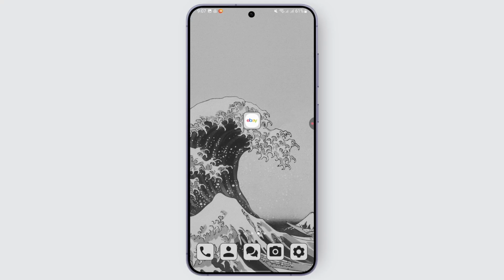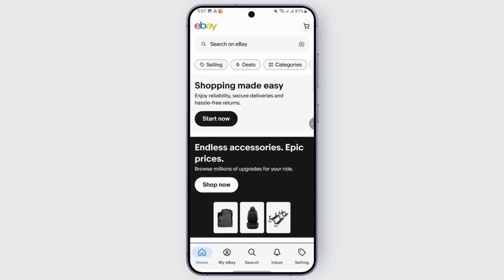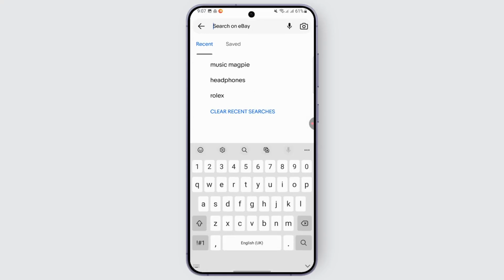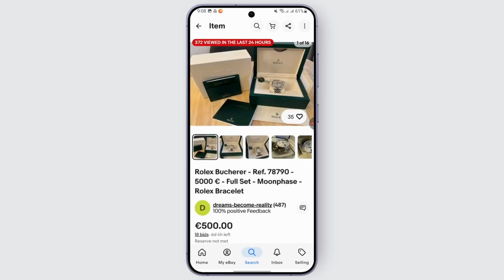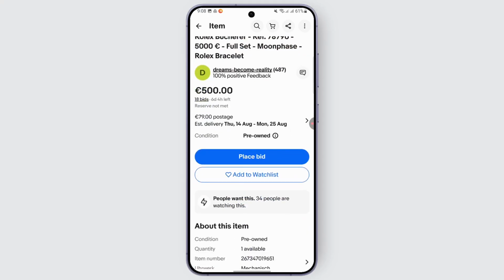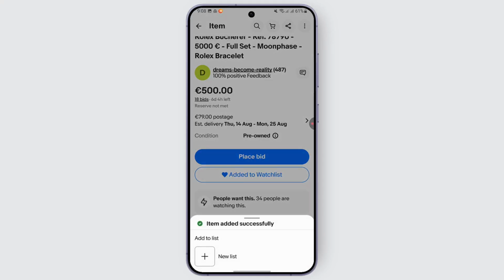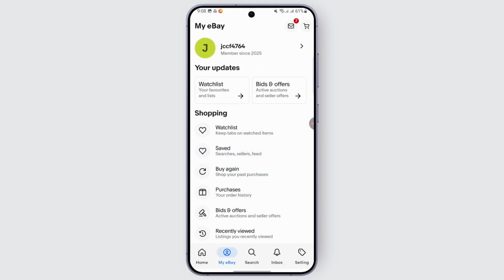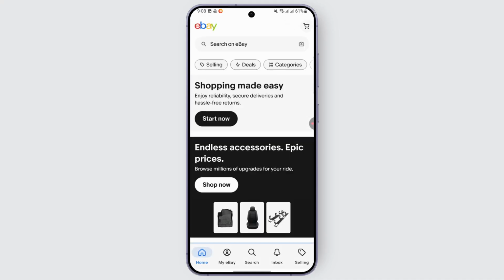How to Save Items to Watchlist on eBay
How to Save Items to Watchlist on eBay (2025)! Want to keep track of your favorite items on eBay without buying them right away? This video will guide you through the steps on how to save items to your eBay Watchlist quickly and easily. Whether you're asking, "How do I add something to my eBay Watchlist?" or just need help managing your saved items, this tutorial has you covered. Learn the simple steps to watch items for price drops, availability, and updates. Watch now to see how you can save items to your Watchlist on eBay today!

Timestamps:

00:00 How to Save Items to Watchlist on eBay
00:10 How Do I Add to My eBay Watchlist?